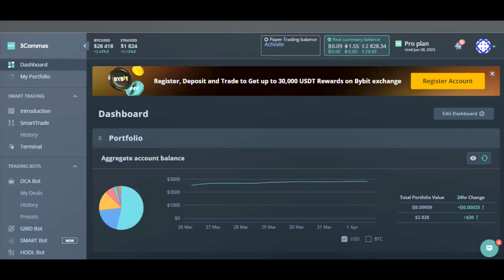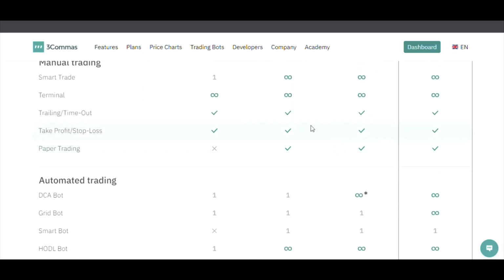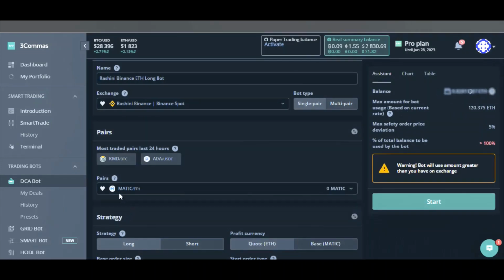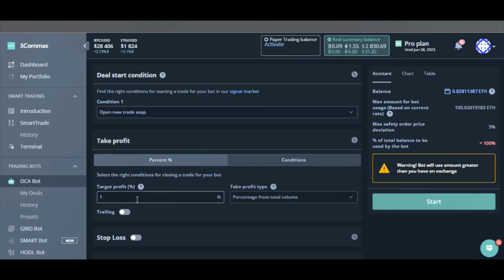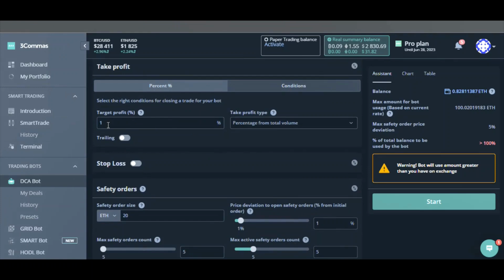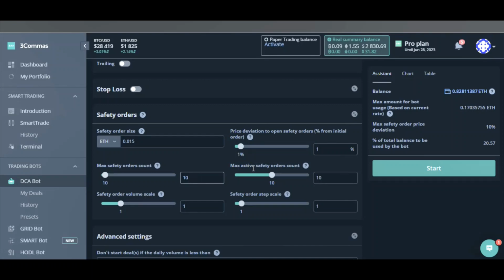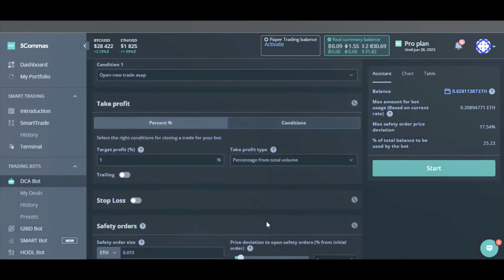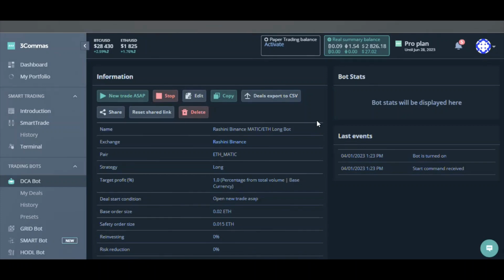3Commas DCA bot MATICETH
3 Commas is the best & most powerful automated trading bots in the crypto sphere.

Telegram Discussion group. Please join the group to get the support you require.

Royal Q crypto Bot is an amazing trading tool that is run on Martingale Strategy.
Invitation Code TM38P

Cryptocurrency Hardware Wallets

Get USD 50 discount when you buy one device by clicking below.
shorturl.at/dqKYZ

Get USD 130 discount when you buy two devices by clicking below
shorturl.at/hmN05

3. Safepal S1 hardware wallet is one of the best, most secured offline crypto wallets.

Always buy a Safepal wallet from the official website. Beware of fake devices.

4. Buy ledger Nano hardware wallets

5. Buy Opolo hardware wallet

6. Buy Trezor products

7. Be aware of fake devices. Buy a genuine BITBOX2 hardware wallet from the manufacturer.

8. Buy a genuine Grid+ wallet

9. Buy a genuine SecuX wallet

Cryptocurrency Exchanges

1. Create Binance account

2.Pionex is an exchange designed for the trading bot. Great liquidity which aggregates from multiple other exchanges, 5 trading bots built-in, and very low trading fee - 0.05%. Join me today 👉

How to Create a HotForex Copy Trading Account. Create a Follower account and start copying trades of a skilled trader.

1. Click below to create a new Hotforex Account

2. Click below to create a new ICmarkets Account

 3. Trade with XM broker

4.Click below to create an Account with broker Tickmill
IB No 87565753

1. 3 Commas Cryptocurrency Trading Bots

Click the link below to create a 3 Commas account & get a discount for the subscription.

In 3 commas free accounts you can run one DCA bot & one smart trade. You have to buy a subscription if ever you want more bots to run.

2.Quadency Crypto BOT- Click the below link to get PRO Account absolutely free for 3 months.

3. Royal Q Bot trading.
Code TV9CS

4. CryptoHopper Subscription discount

Fill this google form to join our ROYAL Q team